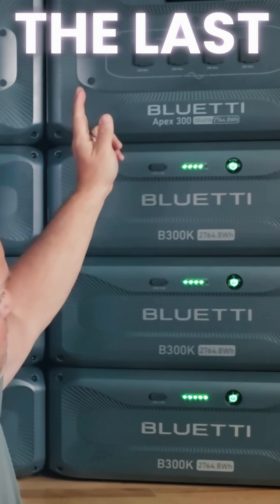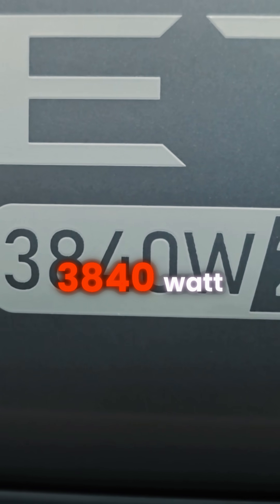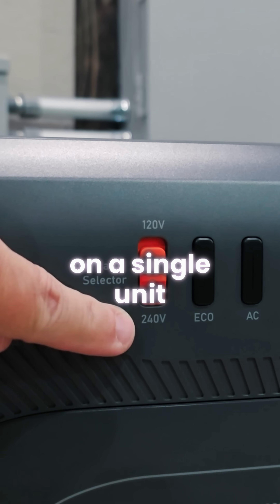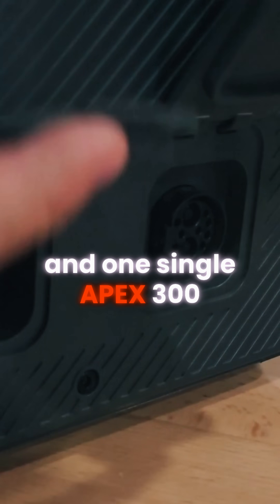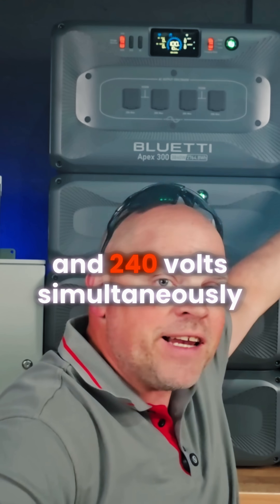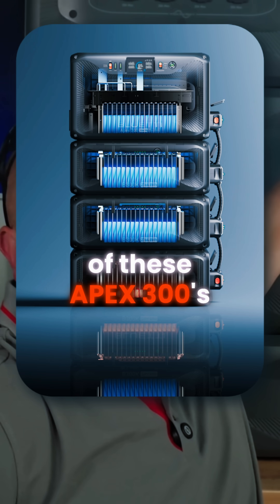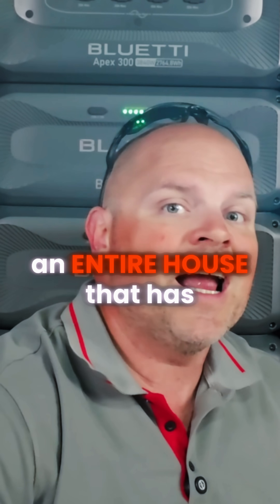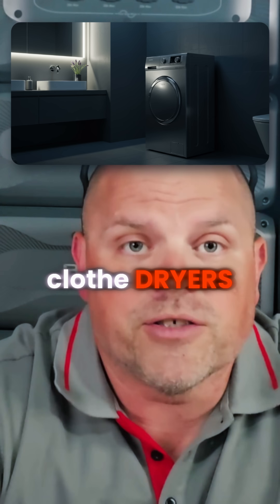NEW BLUETTI APEX 300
- Get the Apex 300 for as low as $850 when you bundle it with the B300K – tax and shipping included. Installment payment options are available

- Get the APEX 300 + B300K Combo for just $1,949
- Grab the APEX 300 starting at $850 when bundled! (Includes tax & shipping)

Save over 50% per watt-hour vs top brands! BLUETTI: $0.32 per watt-hour (Price before tax: $1,793)
Other 3kWh brands? Up to $0.67/Wh.